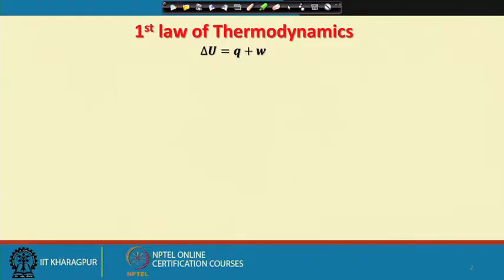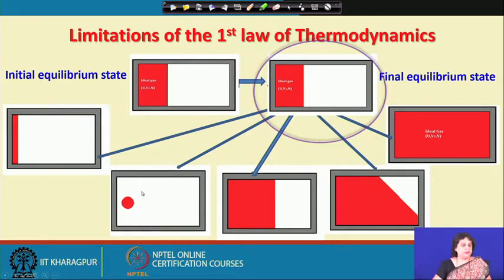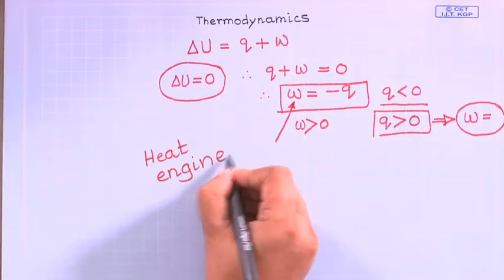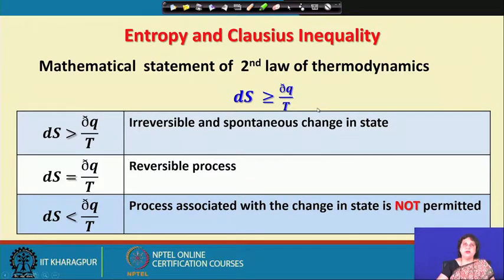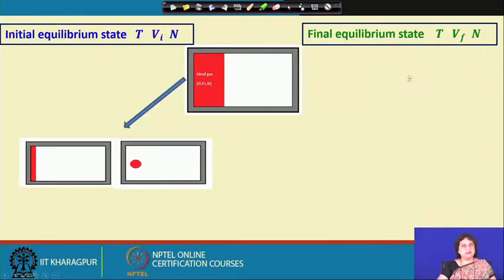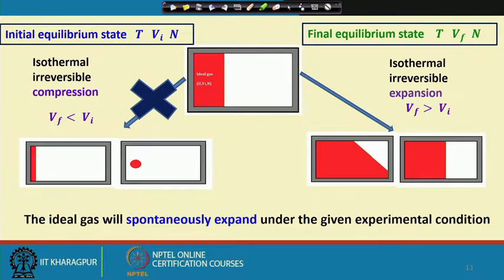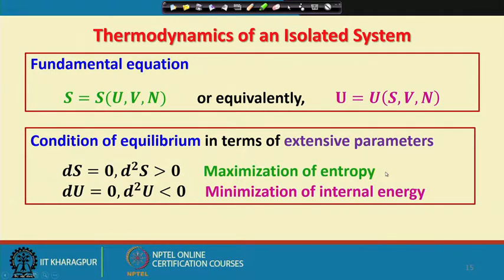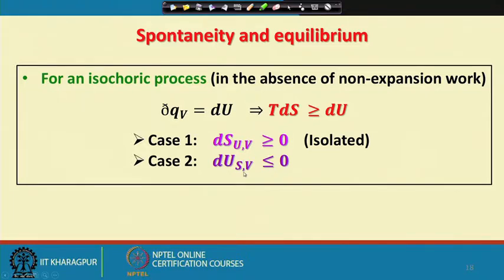Lecture 2 : Review of Classical Thermodynamics Part II